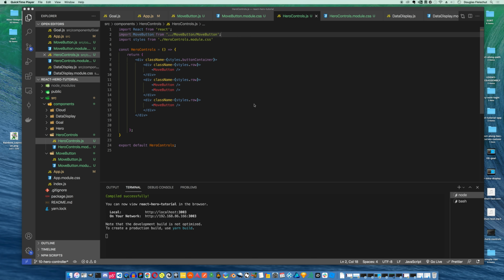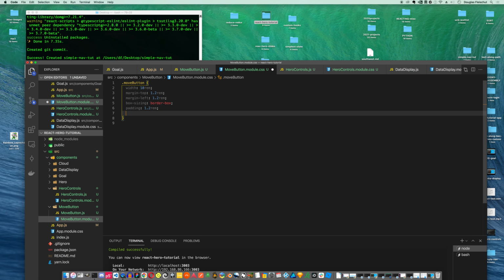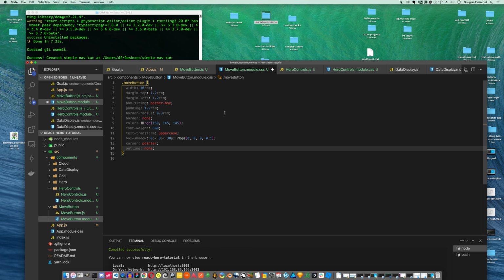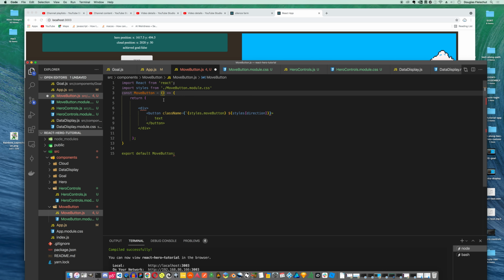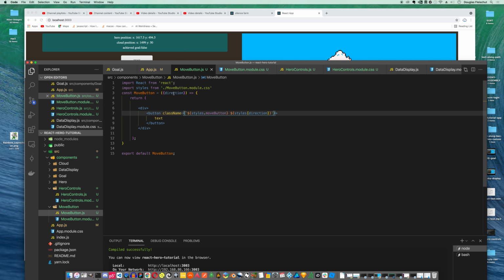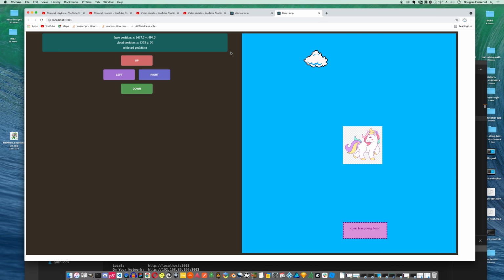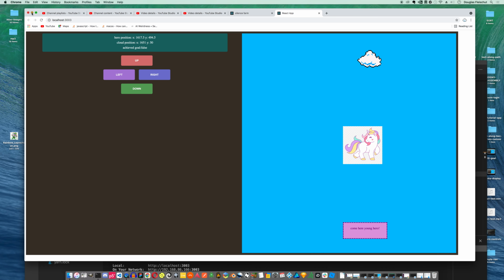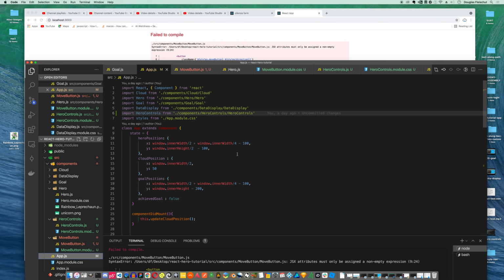11 move button